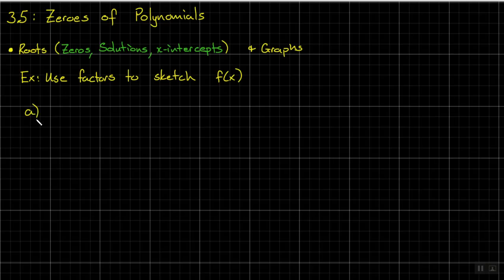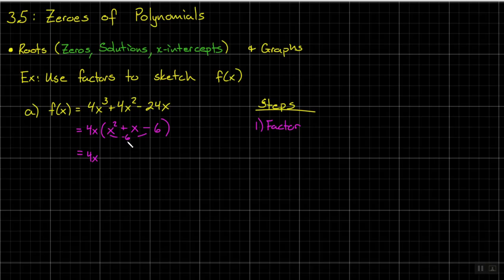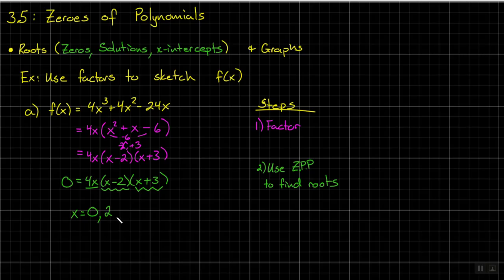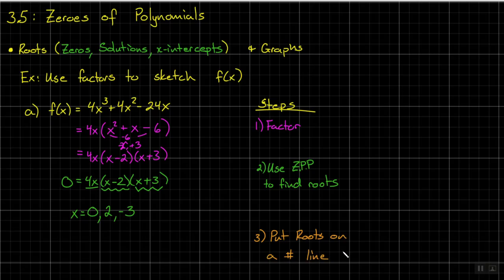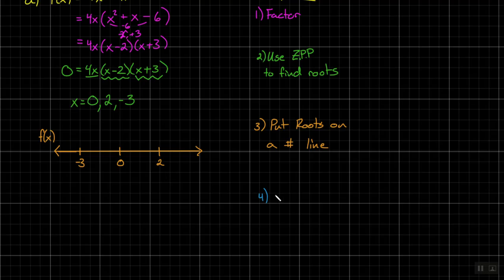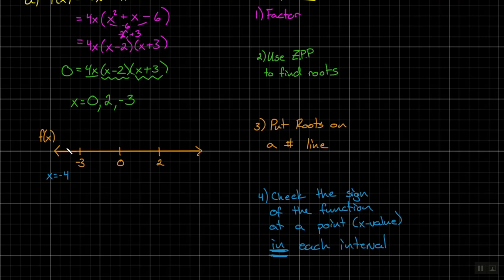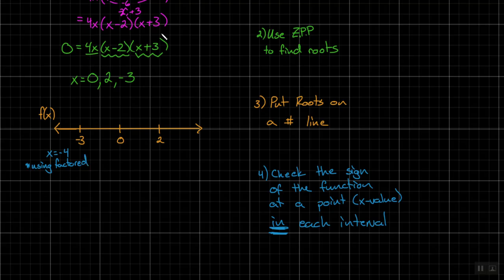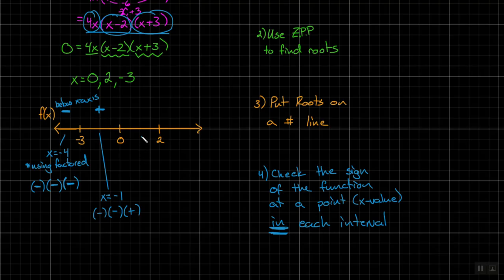1st Hour Algebra 2 (12/2/25) - Lesson 3.5.1 - Zeroes of Polynomials